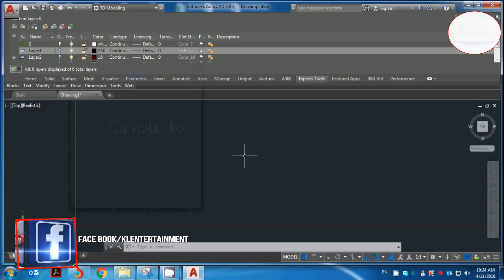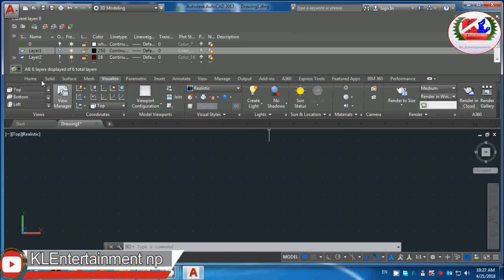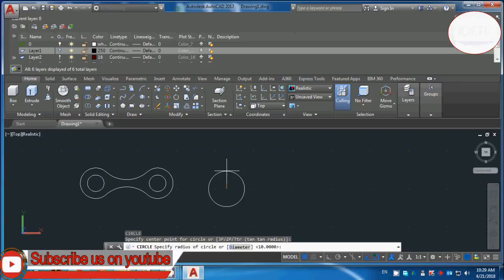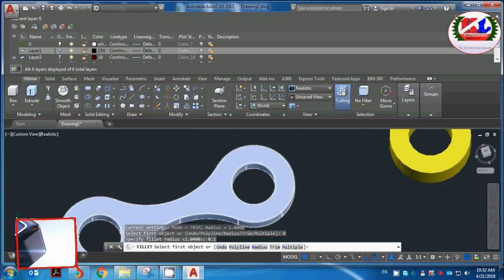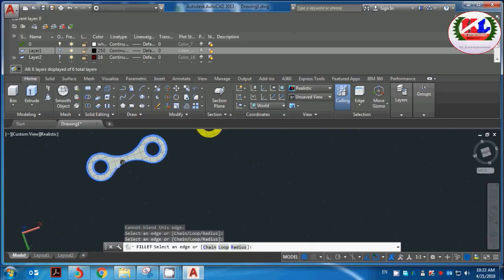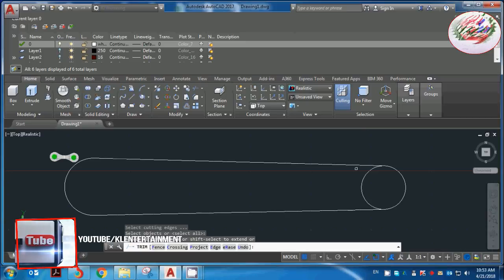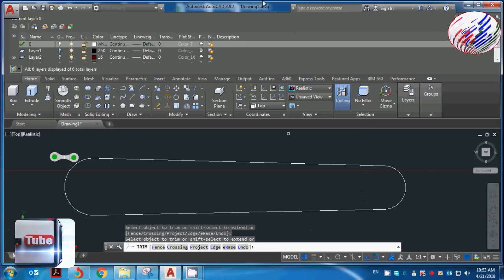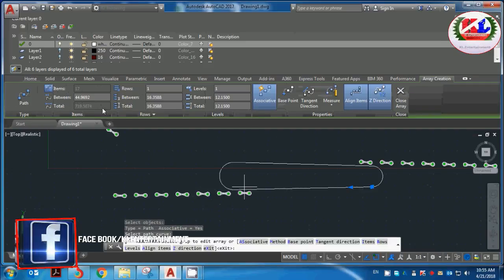Nepali Autocad 3D lesson How to draw 3d Bicycle Chain In Nepali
हामी हजुरहरु प्रति अाभारी छाै। हामीलाई हजुरहरुकाे साथ र माया चाईएकाे छ। सक्दाे [ SUPPORTS ] गर्नुहाेला र हरेक भिडियाेमा लाईक कमेन्ट र सेयर गरिदिनु हाेला है त ।
हजुरहरुलाई धेरै धेरै धन्यवाद !!! Thank You
This Channel Is Not For Earned Money Only For Entertainment Entertainment & Entertainment

यस च्यानल मा रहेका गीत, संगीत तथा Video हरु कपि, Download गरी अन्य Channel मा  गरेको पाएमा प्रचलित कानुन बमोजिम कडा भन्दा कडा कारबाही गरिनेछ । Embedding to a website is allowed.